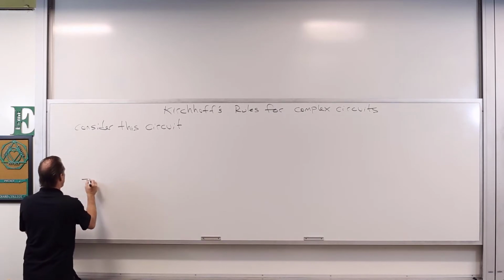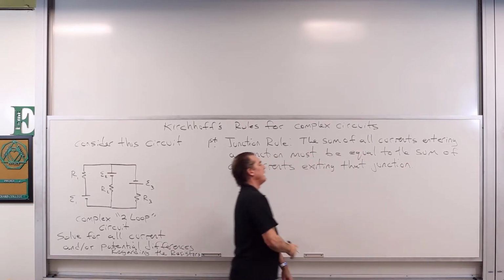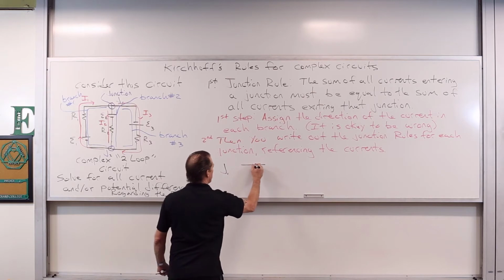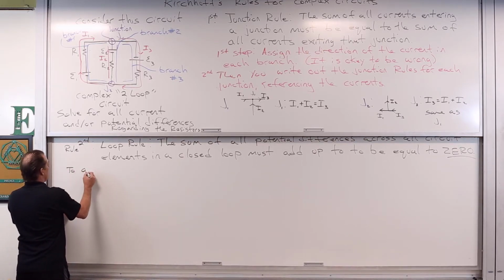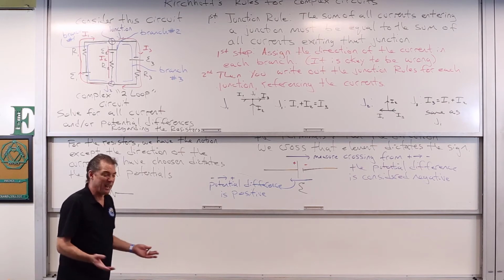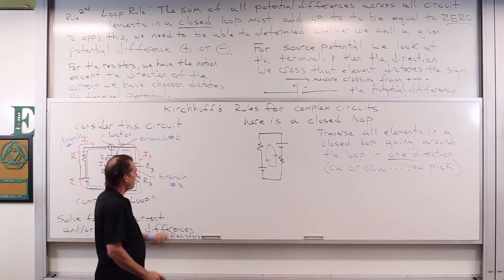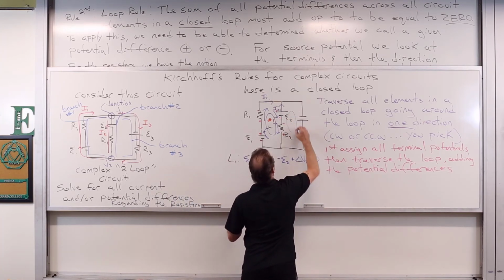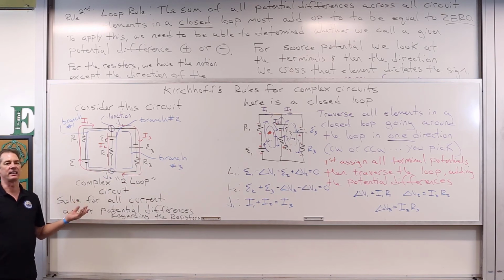Kirchhoffs Rules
Lecture material on Kirchhoff's rules for complex circuits.